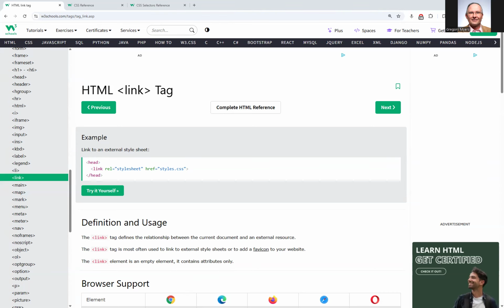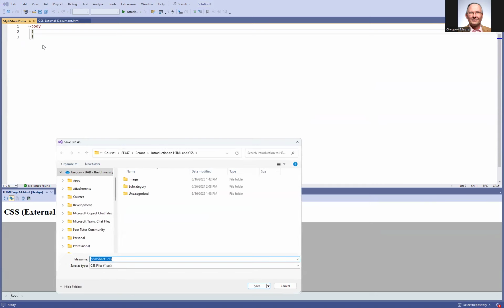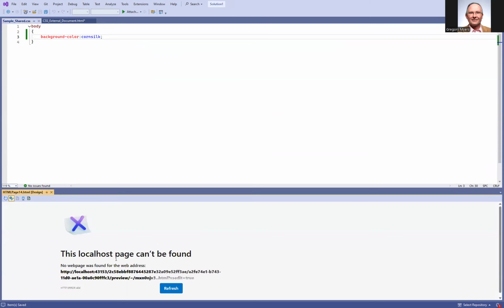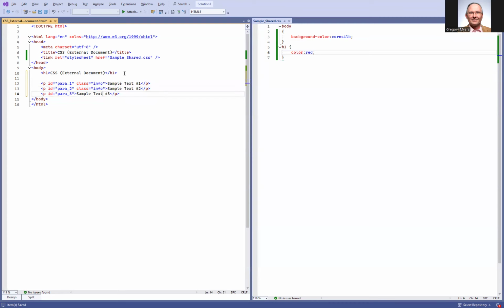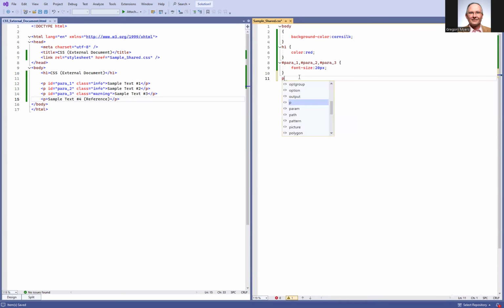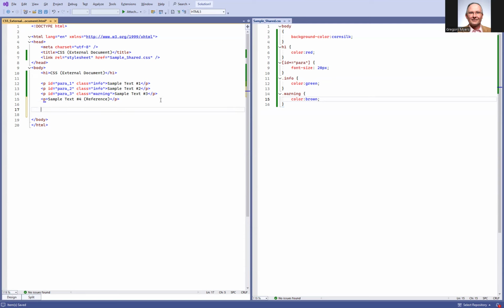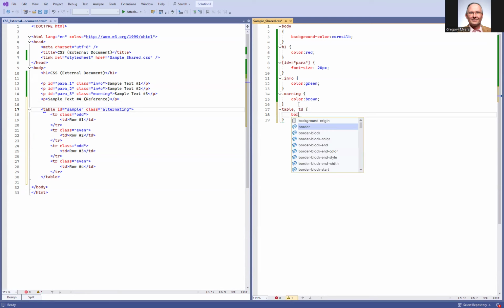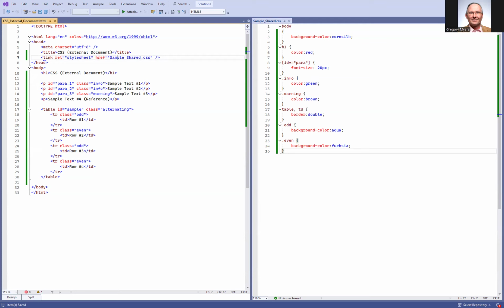CSS External Document (Intro)